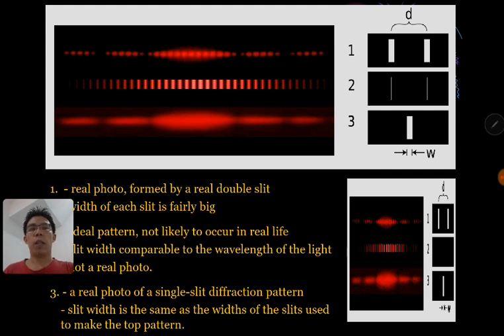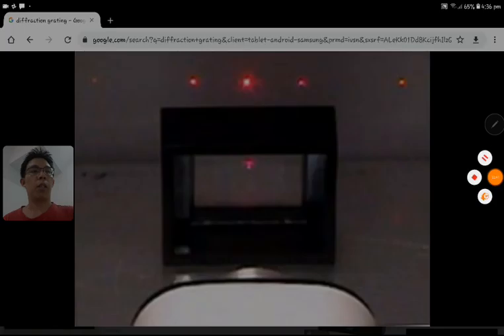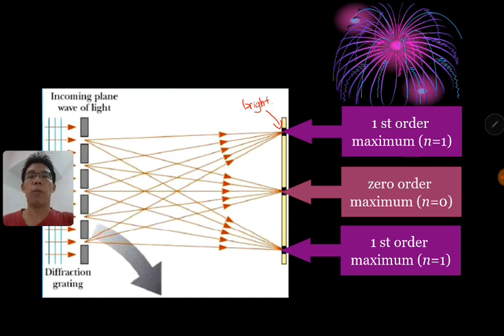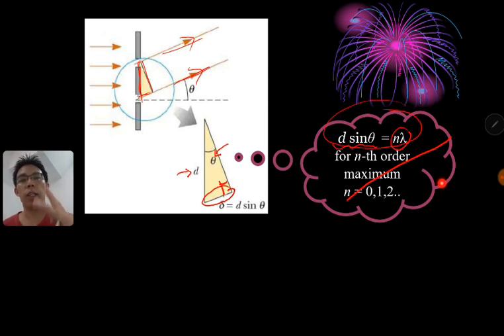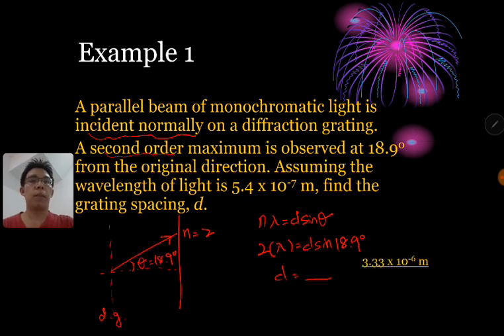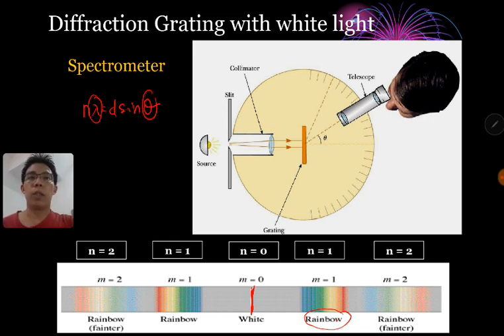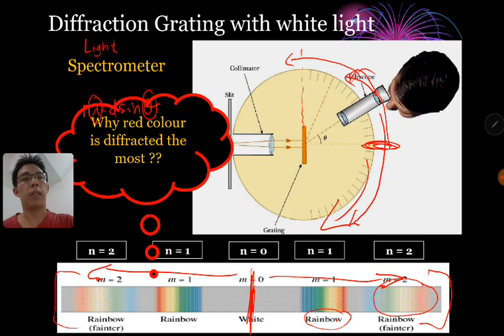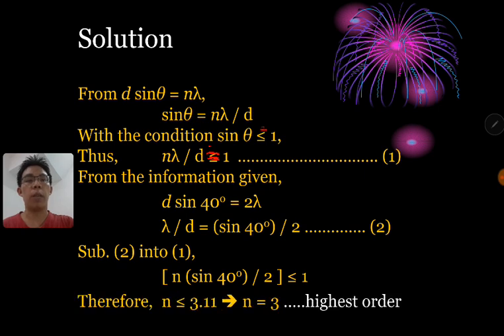15 Interference Pattern - diffraction gratings